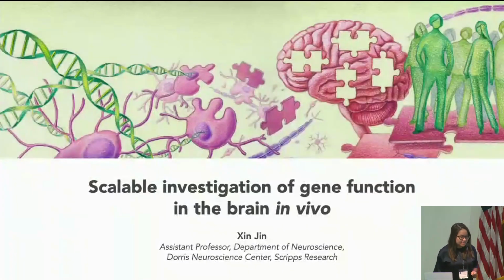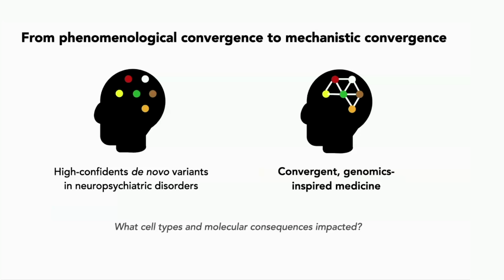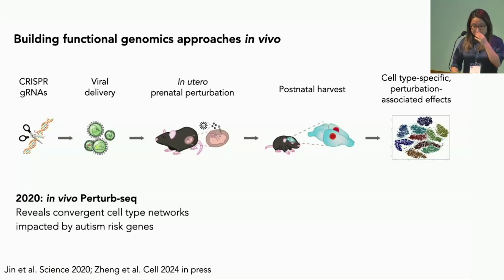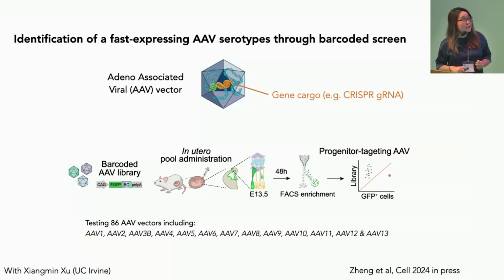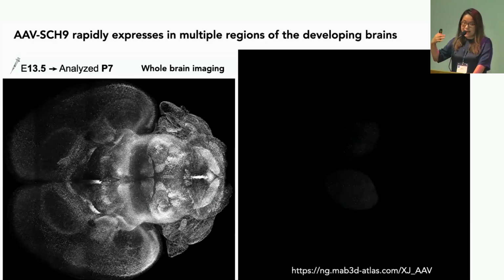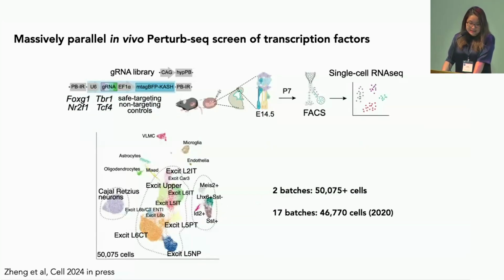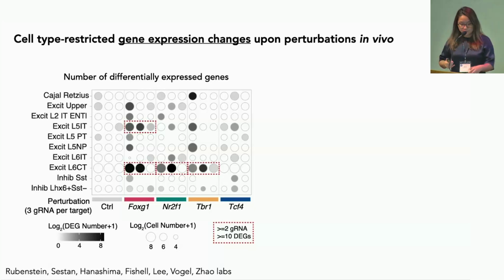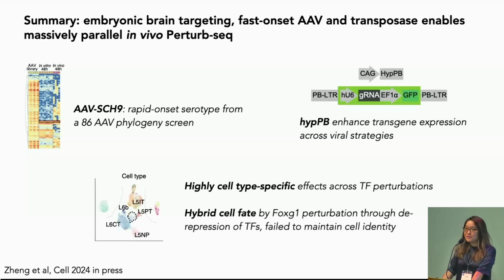Scalable Investigation of Gene Function in the Brain in vivo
Xin Jin, Ph.D., of Scripps Research, is exploring how genes influence brain function and behavior. Her work particularly focuses on the genetic regulation of neural circuits that control movement and decision-making. By manipulating gene expression in specific brain regions, she studies the resulting changes in neuronal activity and behavior to understand the molecular and cellular mechanisms underlying these complex brain functions.

Dr. Jin's research involves the use of Perturb-seq, a powerful genomic technology that combines CRISPR-based gene perturbation with single-cell RNA sequencing. This technique allows her to systematically investigate the effects of disrupting multiple genes on a large scale, providing a high-resolution view of gene function at the single-cell level. By using Perturb-seq, Dr. Jin can dissect the complex gene networks that govern neural circuit function and behavior by manipulating gene expression in targeted brain cells and analyze the resulting transcriptional changes across thousands of individual neurons. This approach enables her to identify critical genes and regulatory networks involved in brain functions such as movement and decision-making, ultimately advancing the understanding of the genetic basis of neurological and psychiatric disorders.

This presentation was part of the Genome Technology Forum, a hybrid event, held at The Jackson Laboratory in conjunction with National Human Genome Research Institute (NHGRI).